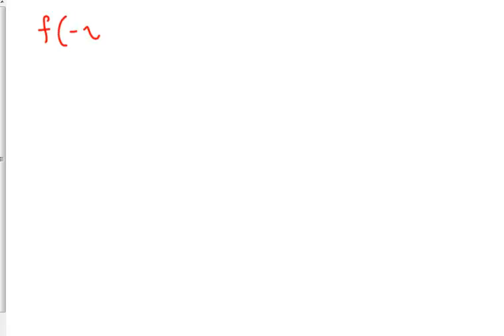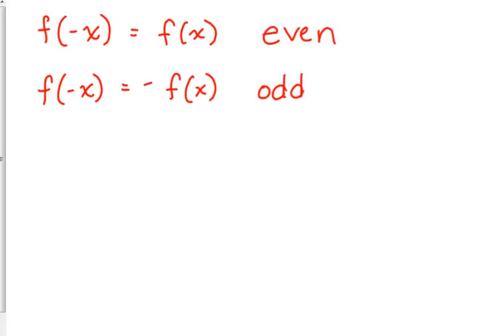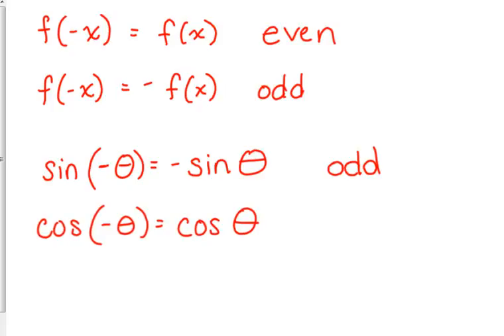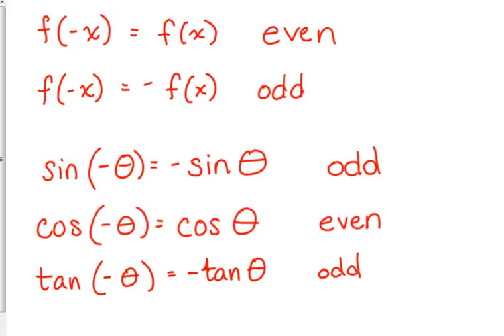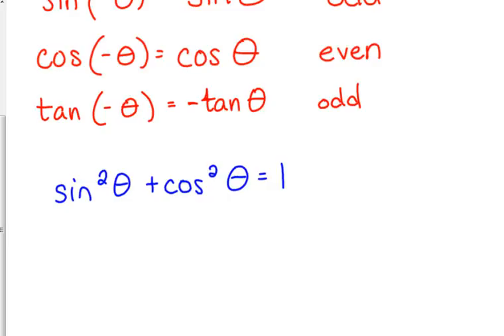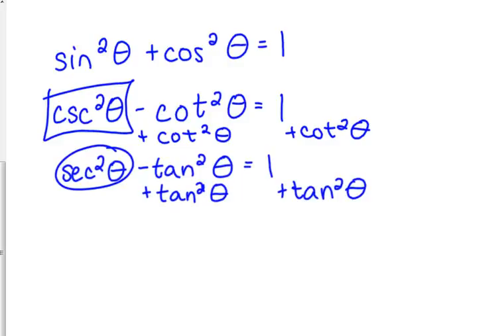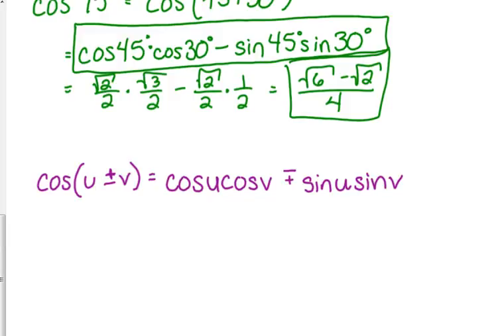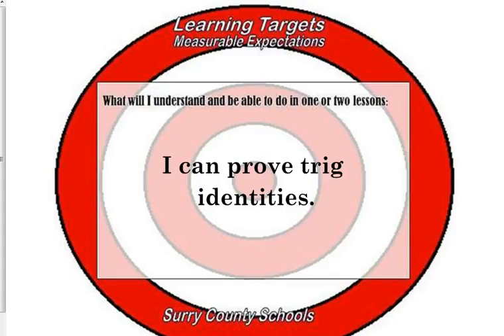Day 50 Lesson~Intro to Trig Identities